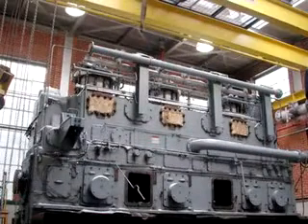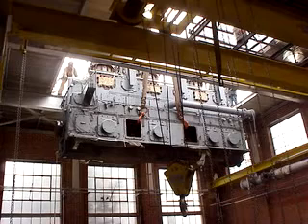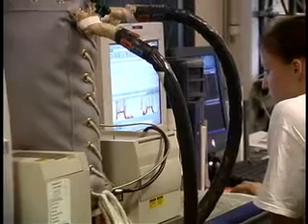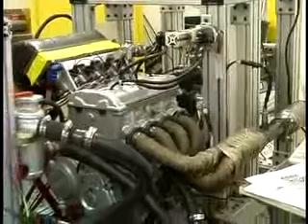Engines and Energy Conversions Lab - Shannon Lynch